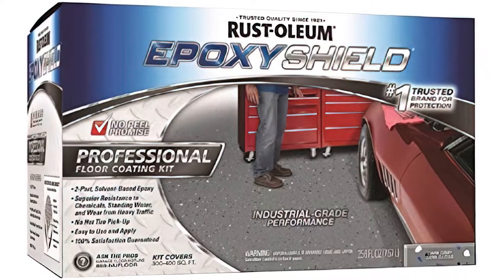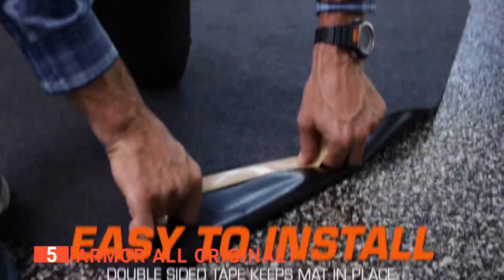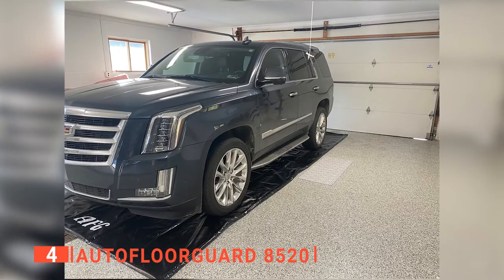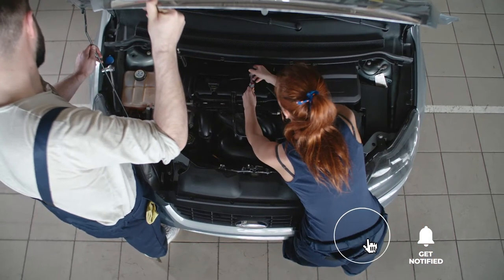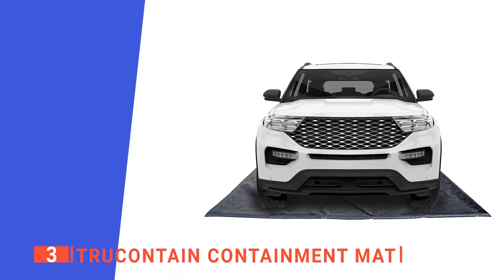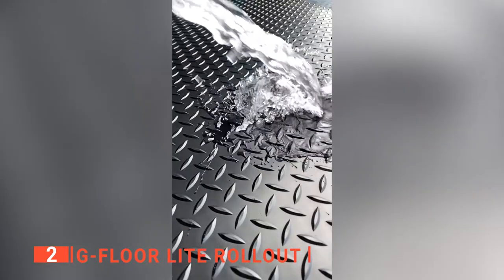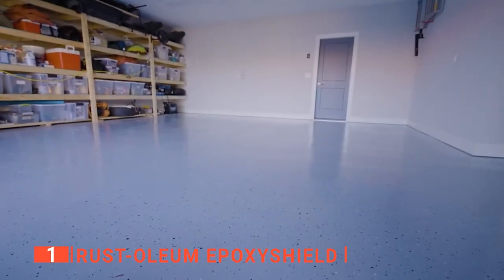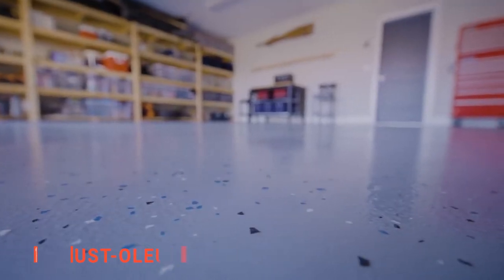TOP 5 Best Garage floor protectors: Today’s Top Picks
Garage floor protectors: Hey guys, in this video, we’re going to review the pros and cons of the top 5 best Garage floor protectors for sale right now.

(paid links)
00:00 Intro
00:35 5️⃣ Armor All Original
02:07 4️⃣ AutoFloorGuard 8520
04:15 3️⃣ TruContain Containment Mat
05:50 2️⃣ G-Floor Lite Rollout
07:44 1️⃣ Rust-Oleum Epoxyshield

Garage Floor Protectors are useful for anyone needing a durable and easy-to-clean floor. There are a few variations of this product, but all are effective in their own way.
When buying a Garage Floor, there are a few things to consider; quality, durability, ease of use, and features.

In today’s video, we are going to look at the top five best Garage floor protectors available on the market today. We have made this list based on our own opinion, research, and customer reviews. We have considered their quality, features, and values when narrowing down the best choices possible. If you want more information and updated pricing on the products mentioned, be sure to check the links above.